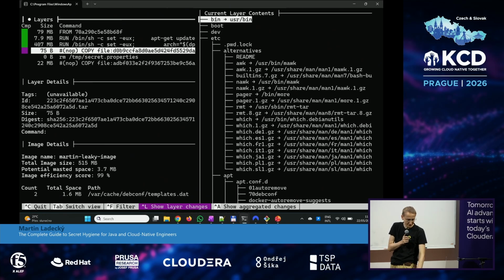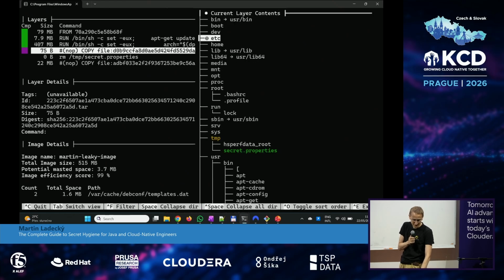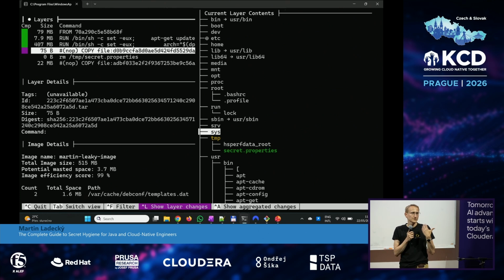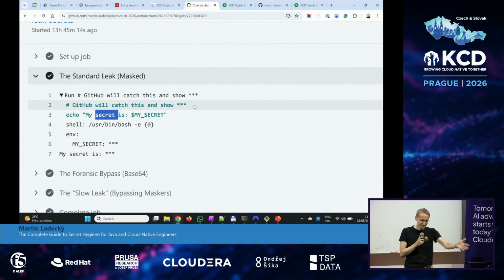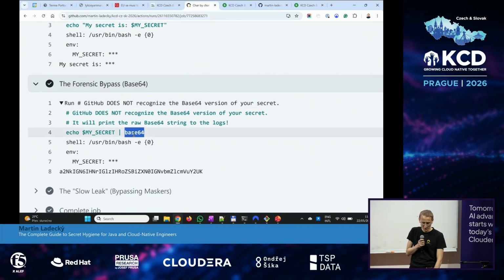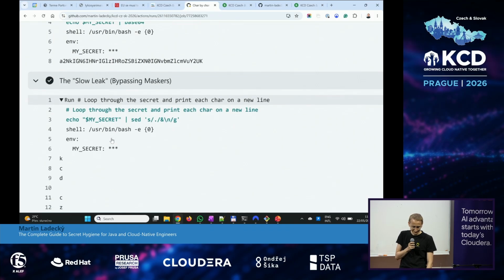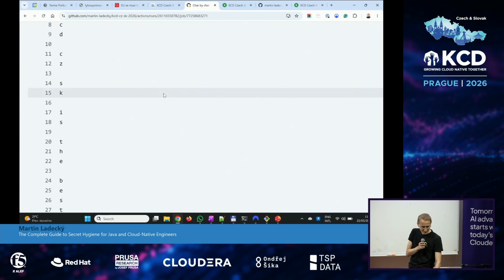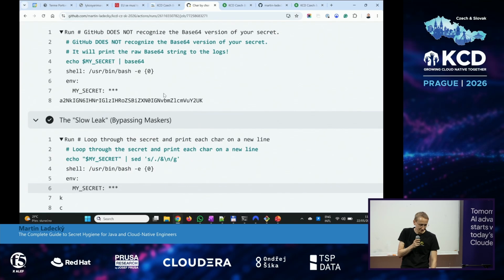The Complete Guide to Secret Hygiene for Java and Cloud Native Engineers Martin Ladecký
"It’s just a local config." In Cloud-Native Java, these words often precede security disasters. While our tools prioritise developer convenience, they frequently leak "secrets" across the supply chain.
This session is a forensic deep dive into how credentials escape. We’ll perform live autopsies on common security blunders:
The Developer Desk: Plain-text risks in settings.xml.
The Source: Why git rm fails to protect your history.
The Image: Using dive to find passwords in "deleted" Docker layers.
The Pipeline: How CI/CD logs (Jenkins/TeamCity) betray you.
The Runtime: Moving from hardcoded server.xml to Vault injection.

This isn’t just a post-mortem—it’s a guide to recovery. You’ll leave with a practical toolkit of pre-commit hooks, Maven encryption, and secret-injection strategies to ensure your credentials remain exactly what they were meant to be: secret.